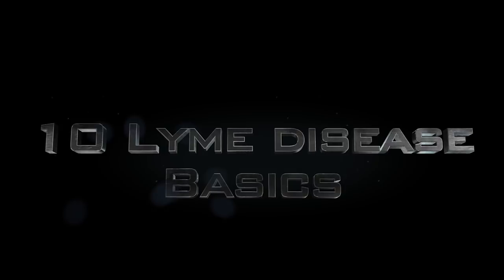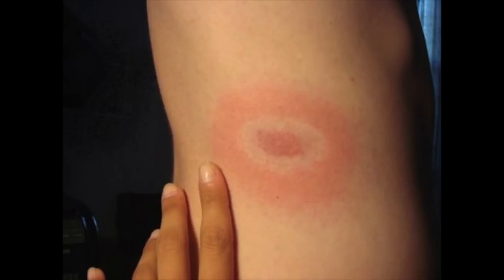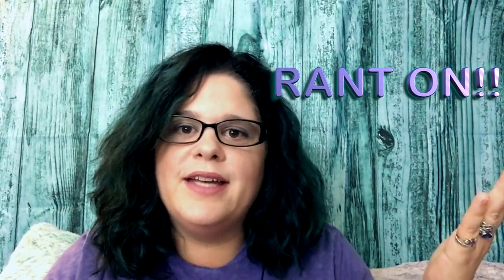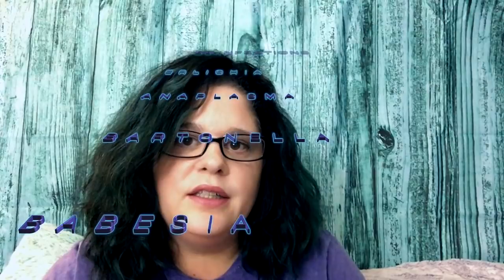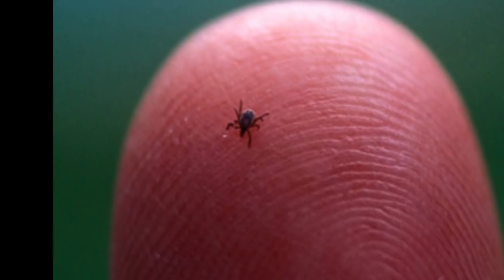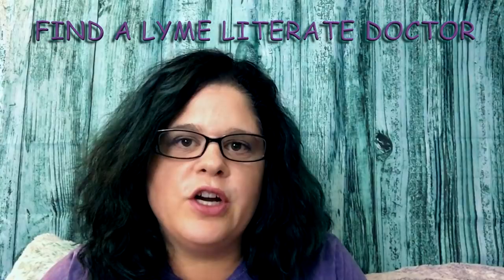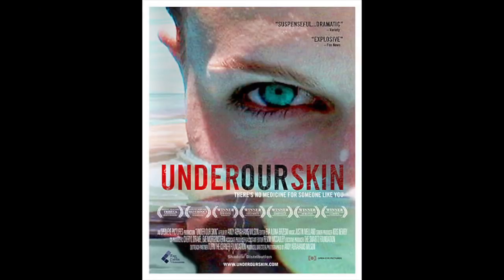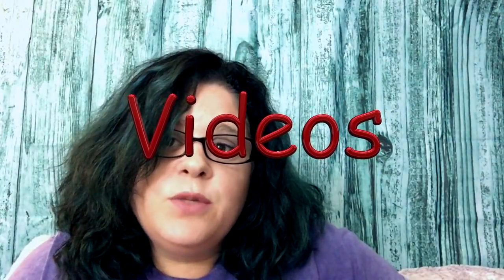What is Lyme Disease? 10 Lyme Disease Basics About Chronic Lyme and Symptoms|Lyme Disease Awareness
Hey guys!  This video is about What is Lyme Disease? 10 Lyme disease basics.-Check out my Helpful Lyme disease Product list

💚💚SubLyme77 Tribe Unite💚💚
💚Lyme Disease Awareness💚
💚Chronic Lyme Disease Inspiration💚
💚Chronic Lyme Disease Story Time💚

Documentary
“Under Our Skin”

“Under Our Skin 2: Emergence”

💚Regina Stoneham💚
💚💚Lyme Warrior💚💚

Filming Equipment
My Camera iPhone 6plus 🎥

Video Description💚💚💚💚💚💚💚💚💚
What is Lyme Disease? Here are the10 basics:
1. Lyme Disease is transmitted by a tick bite
2. Lyme Disease is a clinical diagnosis
3. Fewer than 50% of patients with Lyme disease recall a tick bite.
4. Fewer than 50% of patients with Lyme Disease recall any rash
5. There are 5 subspecies of Borrelia Burgdorferi, over 100 strains in the USA, and 300 strains worldwide.
6. Testing for Ehrilichia, Babesia, Bartonella, and Anaplasma should be performed.
7. Any ongoing spirochetal infection causes chronic lyme disease sickness and symptoms.
8. There has never been a study demonstrating that 30 days of medicine, antibiotic treatment cures chronic Lyme Disease.
9. Most cases of chronic lyme disease require an extended course of antibiotic treatment in or to be symptom free.
10. Lyme disease is the great imitator.